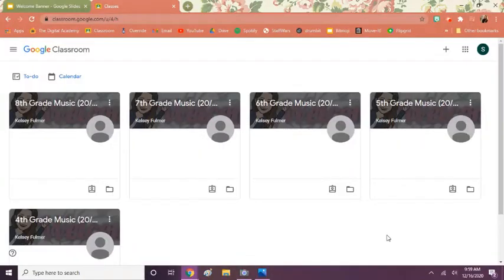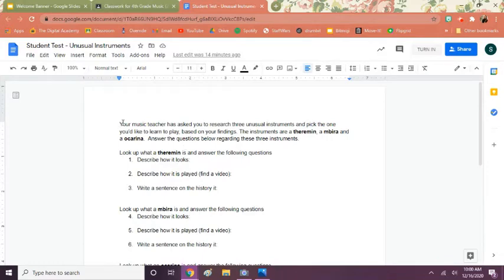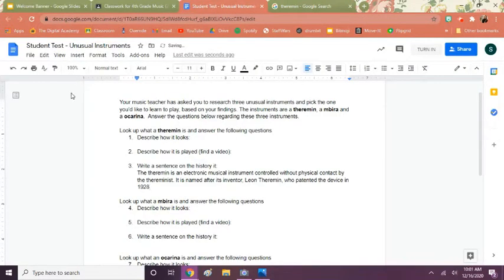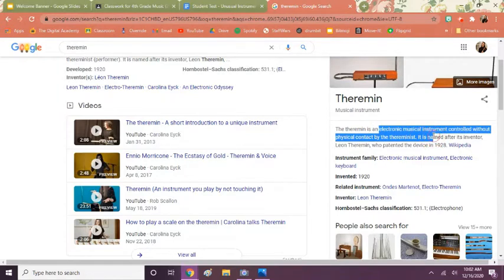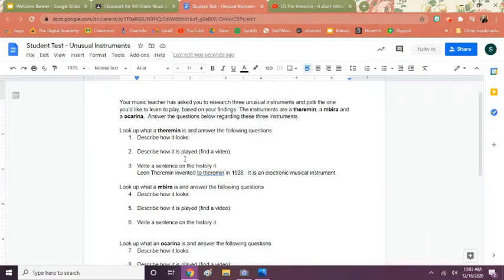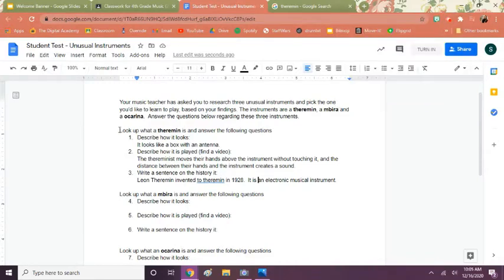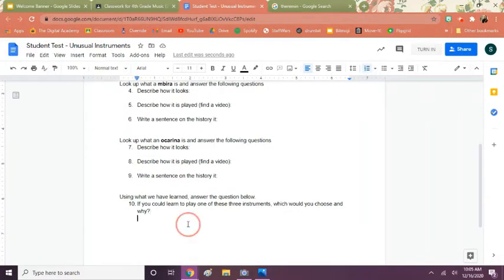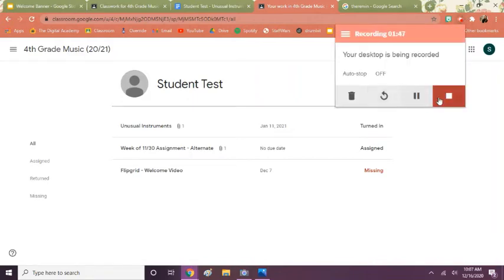SMM 4/5/6th Grade - Week of January 4th